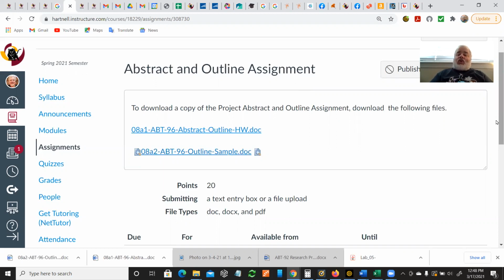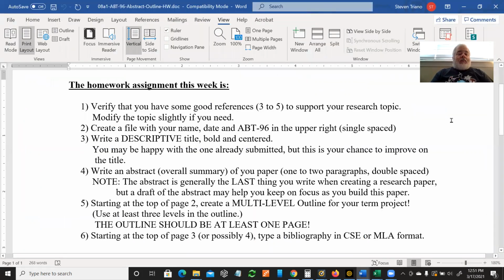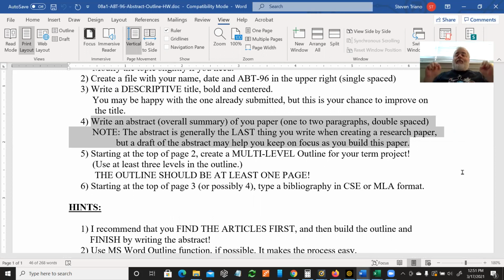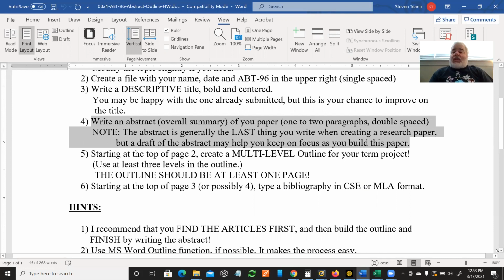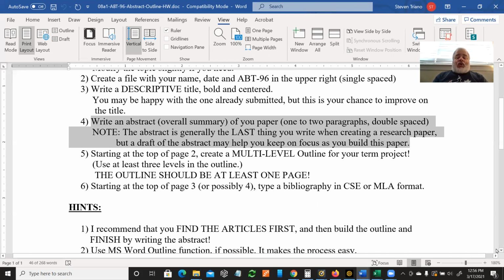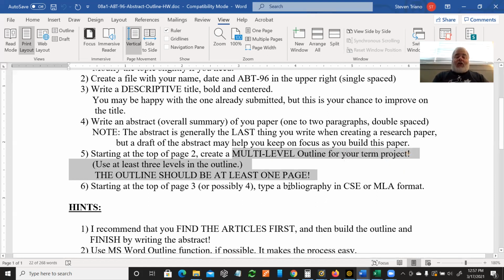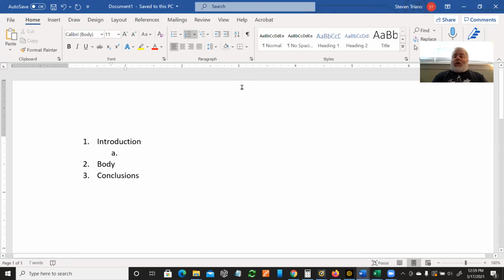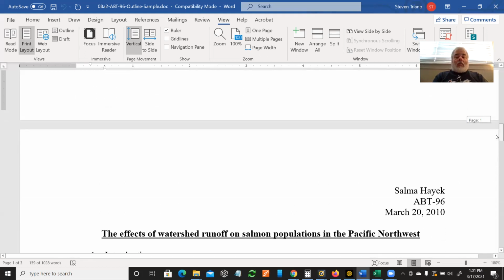08x1 Abstract and Outline Intro